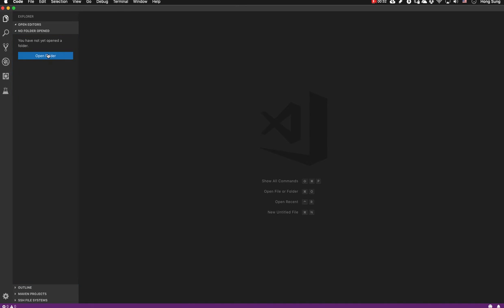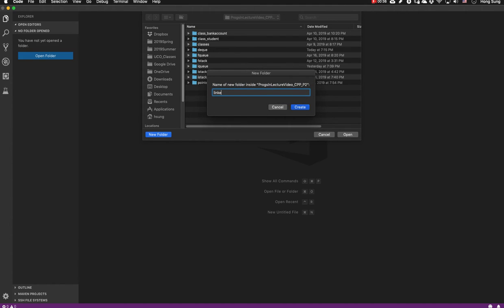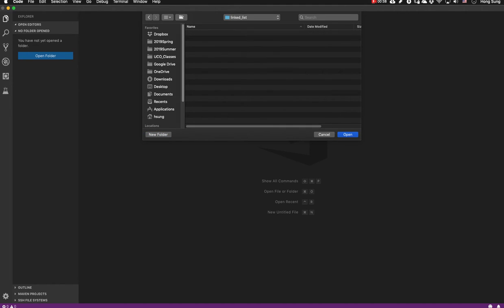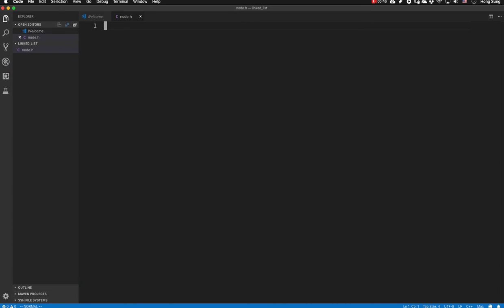P2 list 1 VSCode setup